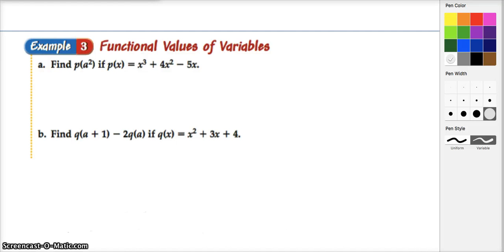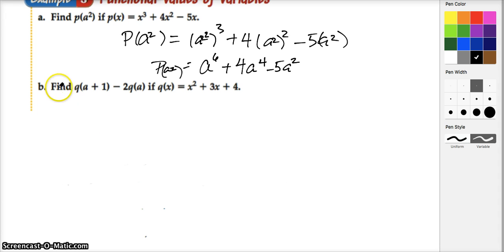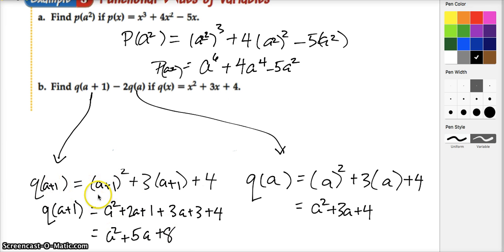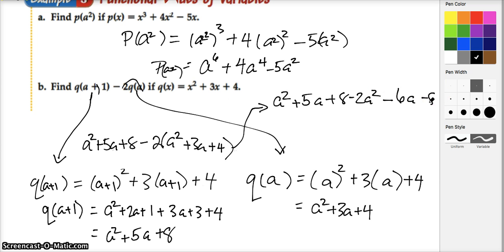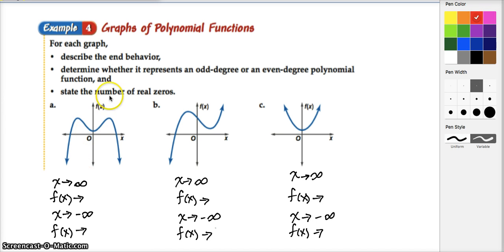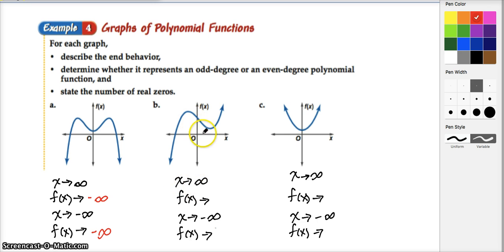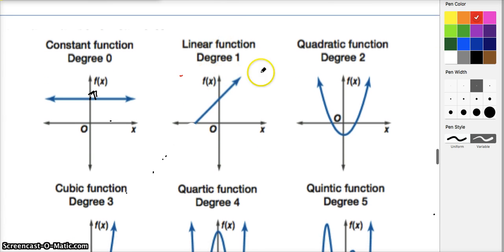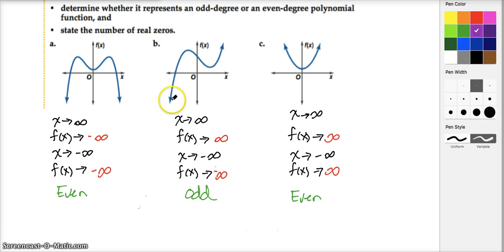A2 7 1 Part 2